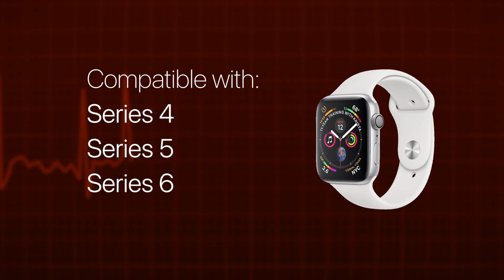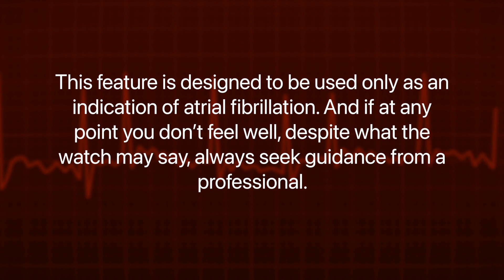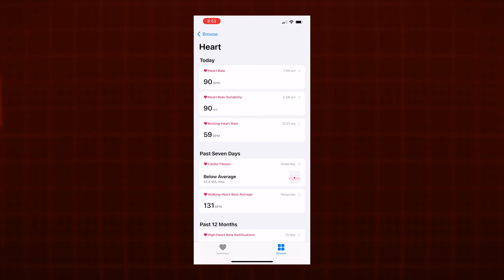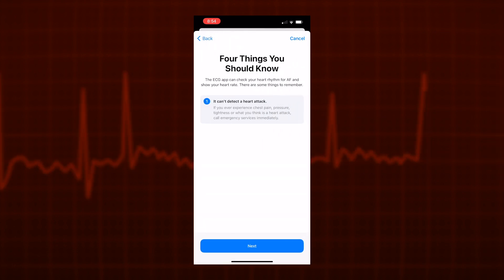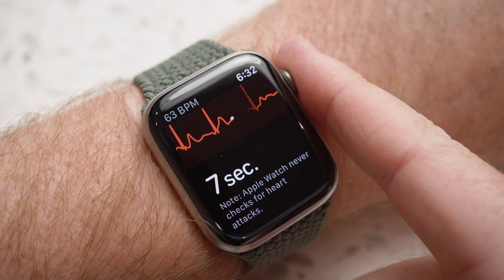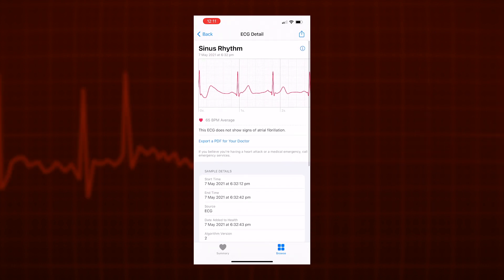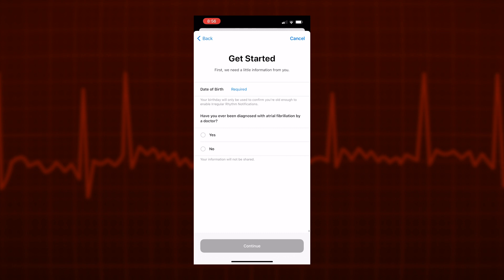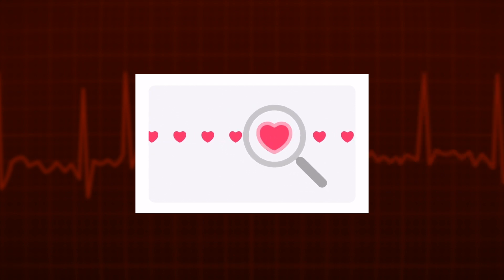Apple Watch ECG Australia Update!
Finally, Apple has enabled the Apple Watch ECG feature in Australia with the release of WatchOS 7.4.

In this video I show you how to enable the ECG feature on your watch, and how to use it to take an ECG. The ECG feature is available on Apple Watch Series 4, Series 5 and Series 6.

With the WatchOS 7.4 update it also enables irregular heart rhythm notifications too, whereby the watch is constantly checking for signs of an irregular heartbeat that may indicate atrial fibrillation

0:00 - About ECG
0:52 - Update Software
1:13 - Set Up ECG App
2:08 - Take an ECG
2:44 - Review Results
3:23 - Set Up Irregular Rhythm Notifications